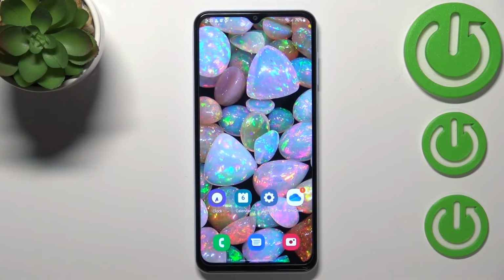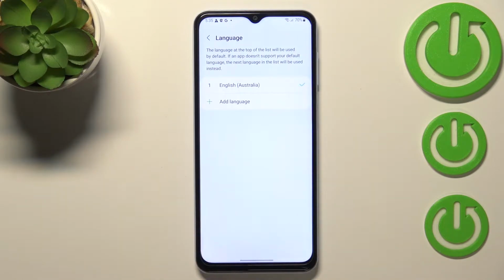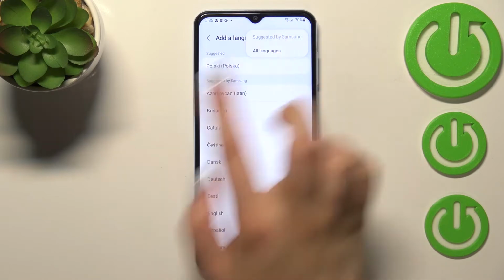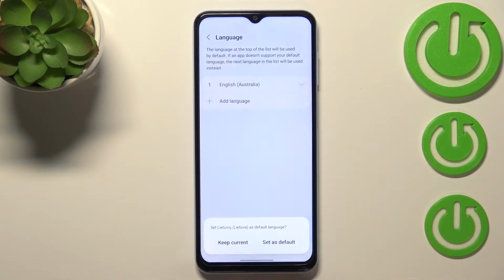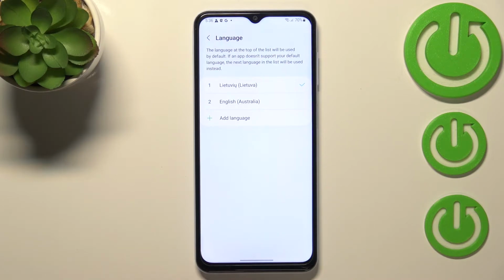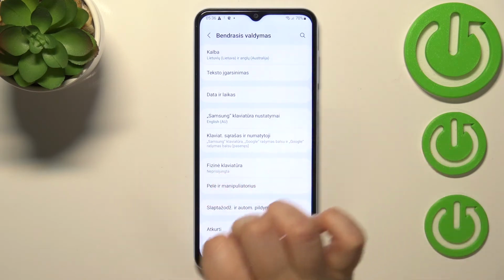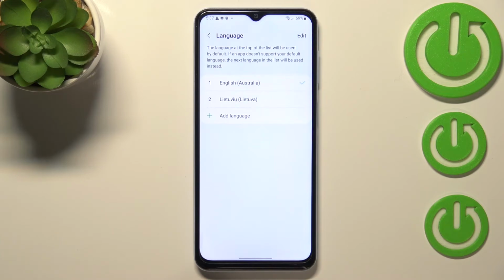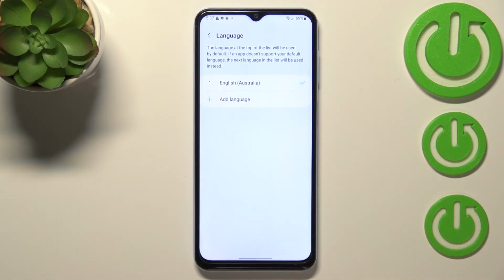How to Change System Language on SAMSUNG Galaxy A13 - Change Device Language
Learn more info about SAMSUNG Galaxy A13:
If you want to know how to change the language in SAMSUNG Galaxy A13, watch this tutorial. Our expert will show you how to enter General Management settings, and then how to open the list with all languages to add a new language to the list of device languages. The language at the top of the list will be used by default. But if an app won't support your default language, the next language in the list will be used instead. Would you like to find out more about SAMSUNG Galaxy A13? Visit our Hardreset.info YT Channel.

How to change a language in SAMSUNG Galaxy A13? How to set up a language in SAMSUNG Galaxy A13? How to update language in SAMSUNG Galaxy A13? How to find a list of languages in SAMSUNG Galaxy A13? How to open a list of languages in SAMSUNG Galaxy A13? How to switch the language in SAMSUNG Galaxy A13? How to find language settings in SAMSUNG Galaxy A13? How to set up language in SAMSUNG Galaxy A13?